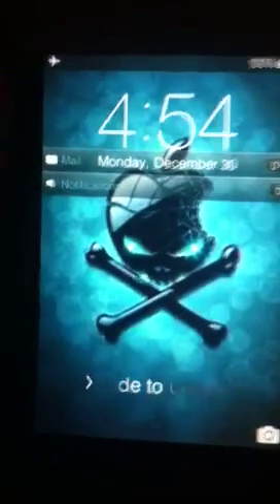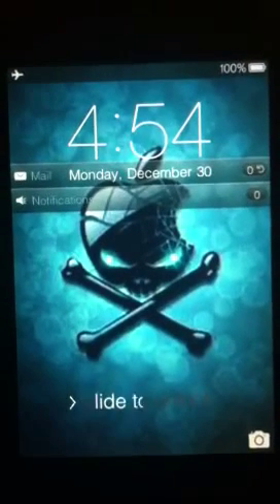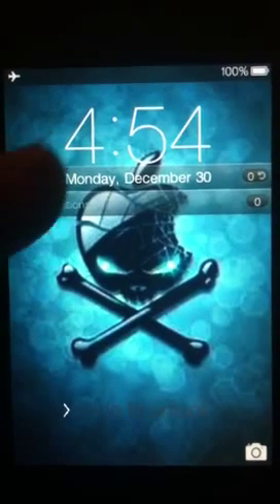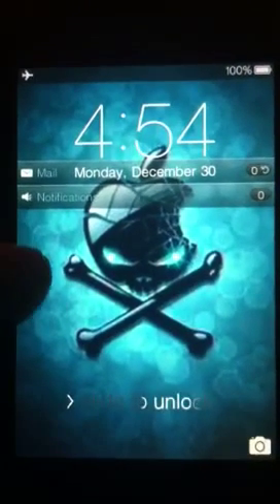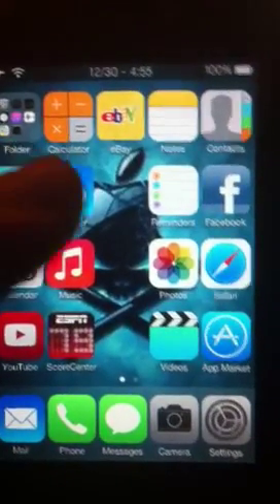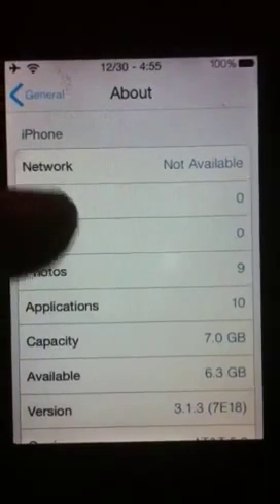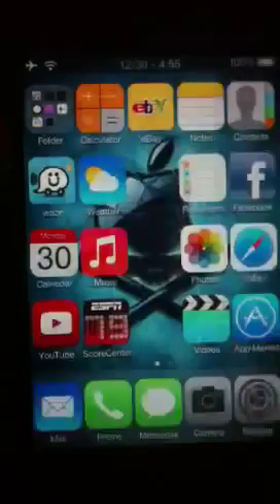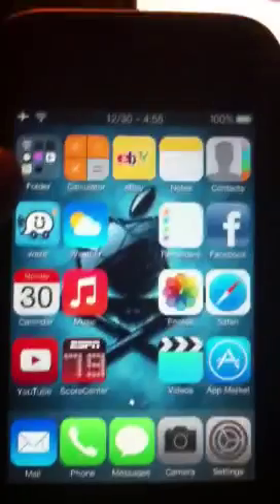WD7 iOS 3 Cydia tweaks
Lock info, Barrel, Gridlock, 5 icon dock, 5 column sb